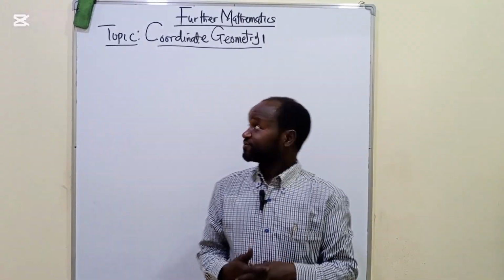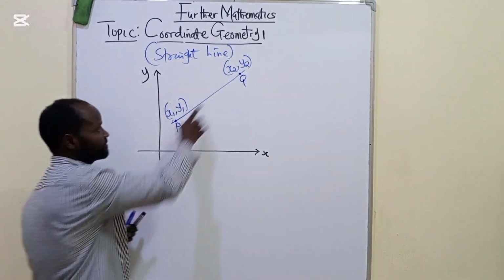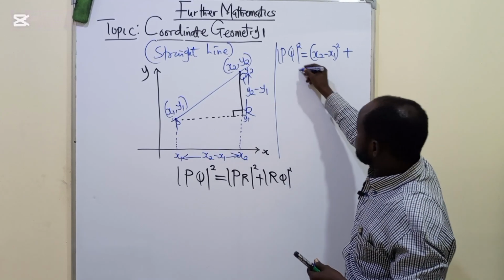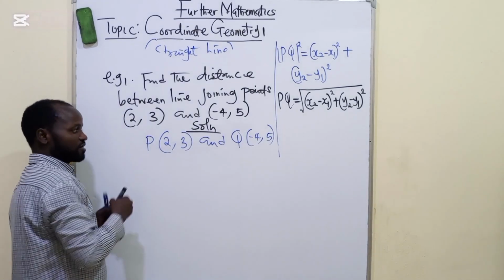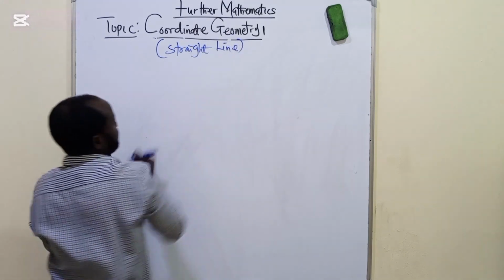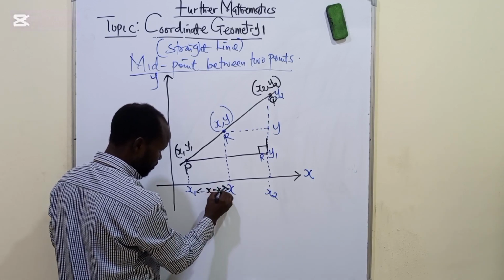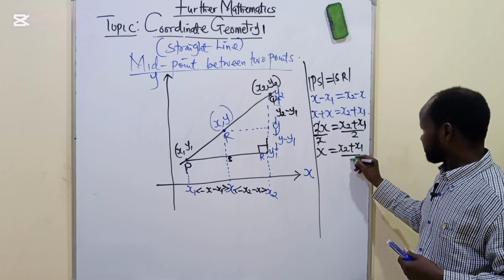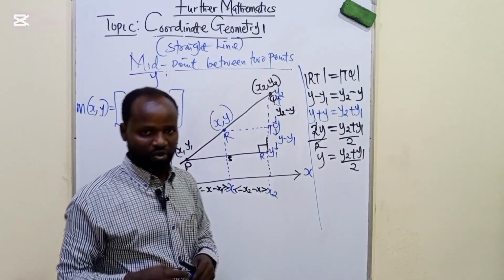# Understand The Simplicity Of Coordinate Geometry 1 MADE EASY. Please share and subscribe.